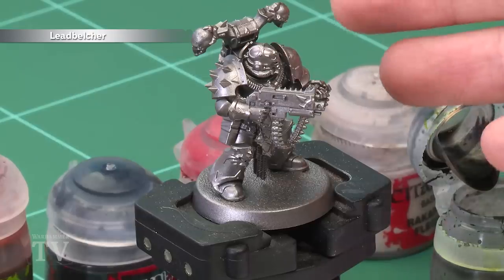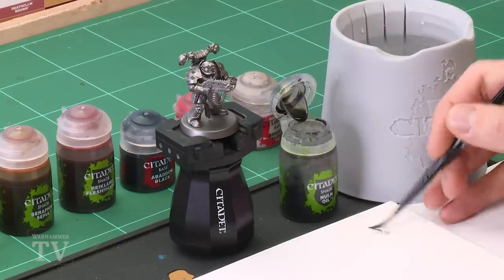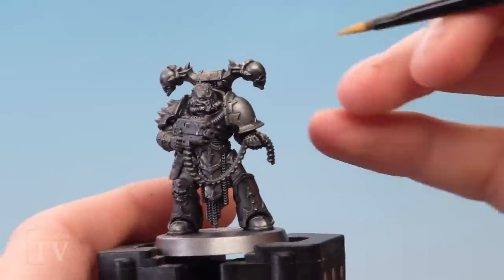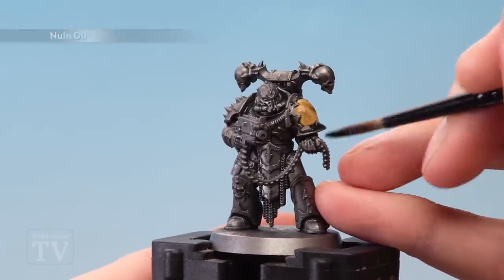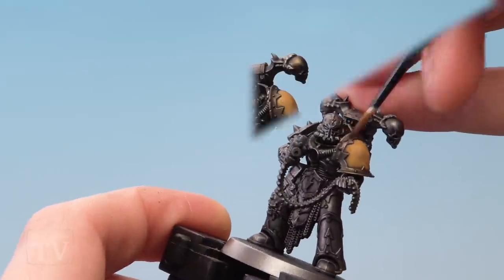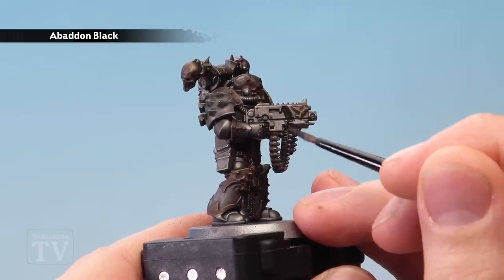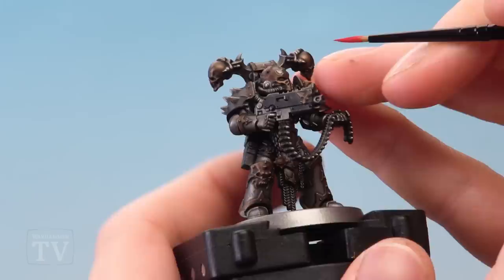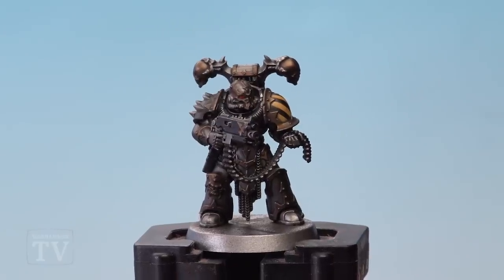How to Paint: Speed Painting Iron Warriors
Need to get your Iron Warriors ready for war quickly? Duncan is on hand to show you how to speed paint these siege specialists.

Head to the official Warhammer 40,000 website to learn more about the villainous Chaos Space Marines